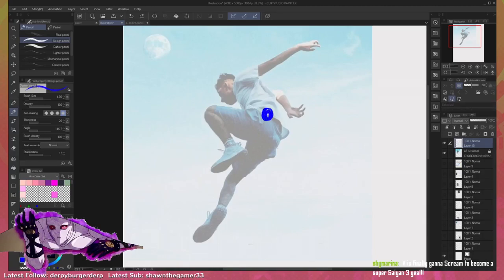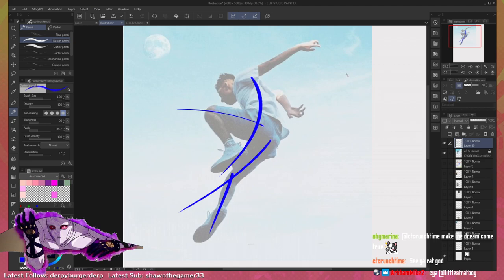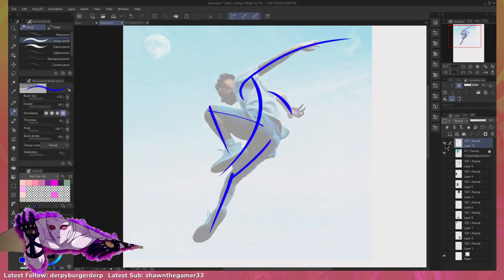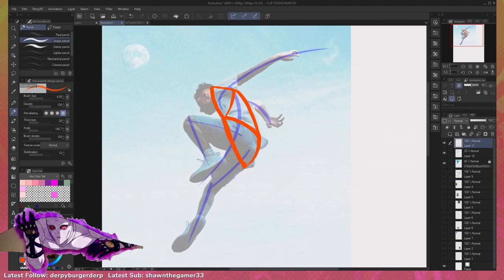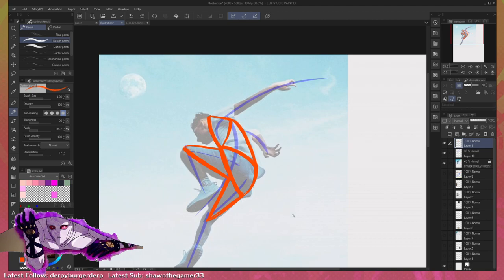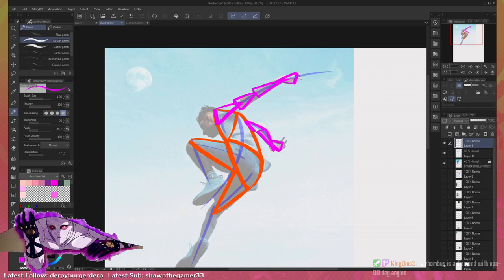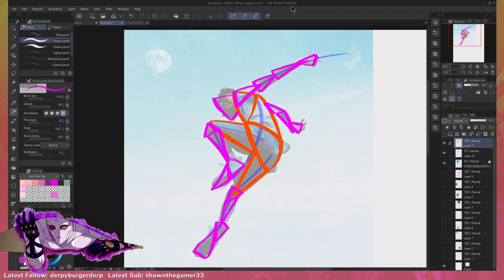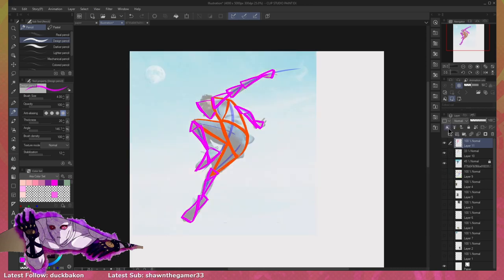Power Art Challenge 12: Breakdown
Challenge 12!